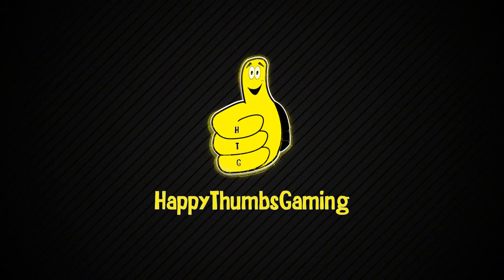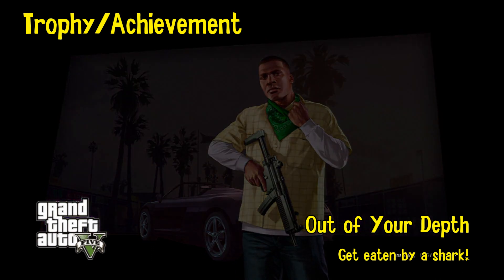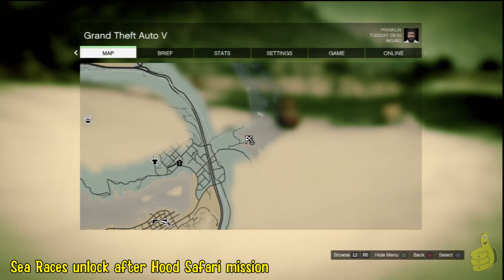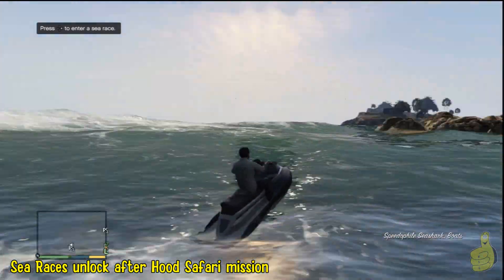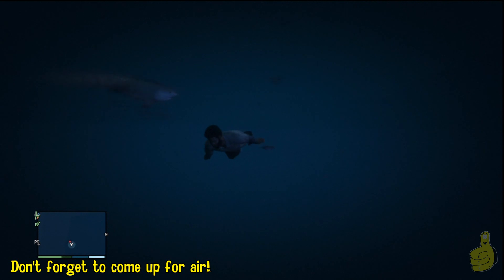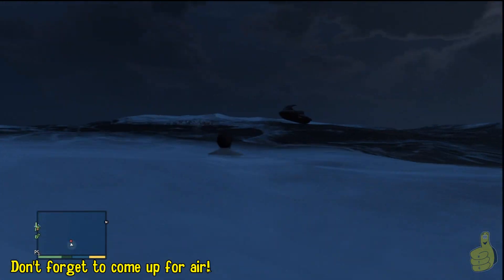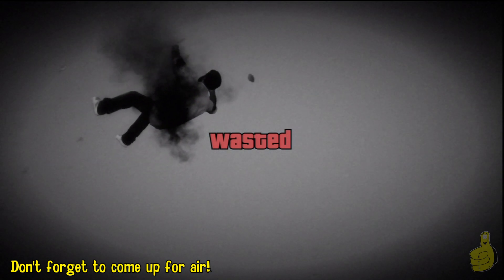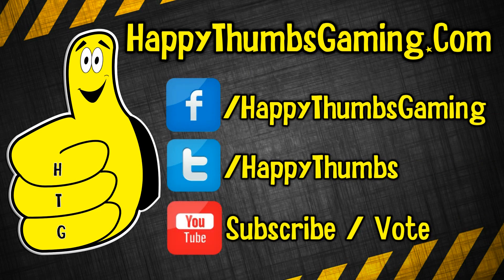Grand Theft Auto 5: Out of Your Depth Trophy/Achievement - HTG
Trophy/Achievement: "Out of Your Depth" (Bronze/5G)
Location: North East corner of Map

(HTG) Brian shows you how and where to earn the "Out of Your Depth" Trophy/Achievement in the new "Grand Theft Auto 5" aka "GTA 5" just released for PS3 and Xbox 360. The goal for the Out of Your Depth trophy/achievement is to get eaten by a shark while playing Grand Theft Auto 5. In GTA5, after completing the "Hood Safari" mission, Sea Races become unlocked and Jet Skis become available around the map. We chose the North East sea race and then drove further North to find us a shark.  Simply follow the coastline North and wait for a red blip on the map indicating a shark in the water. Jump in and let him snack on you for the Out of Your Depth Trophy/Achievement. We have been told you can get it sooner in the story with a random boat, but this seemed to be a quick easy way of tracking down both a water craft and a shark for you to earn the out of your depth trophy/achievement for gta5. We really had been busy and were planning on passing this game up for coverage, but you guys spoke clearly you wanted HappyThumbsGaming to cover Grand Theft Auto 5. So make sure you drop some comments below or head over to our Facebook page and tell us what videos you would like to see done. You need a stunt jump? How about some collectibles? Let us know and we will see what kind of Grand Theft Auto 5 help we can provide!